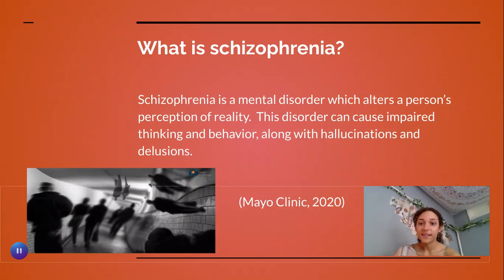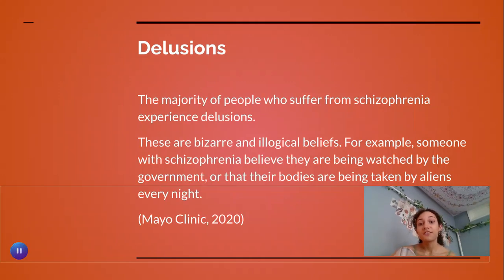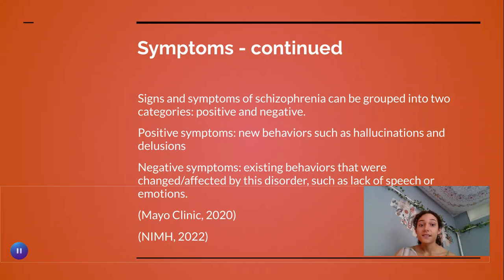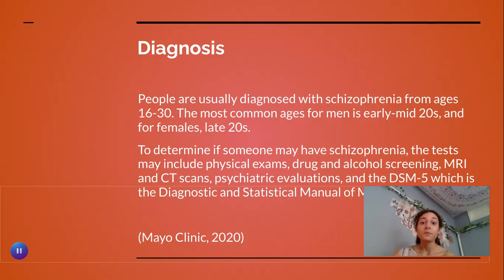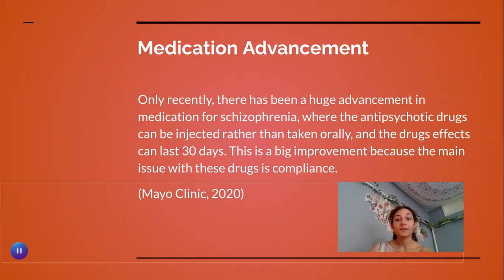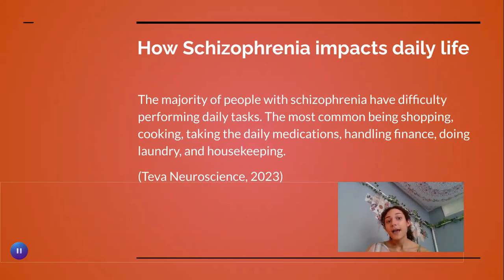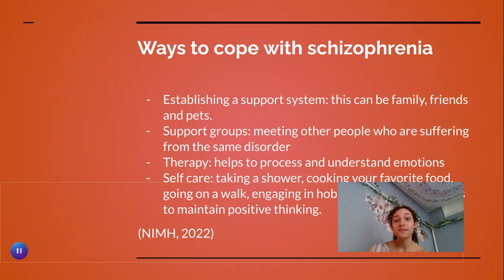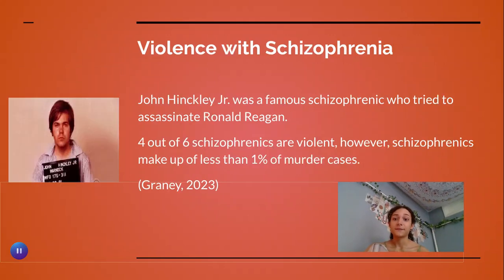The Effects of Schizophrenia